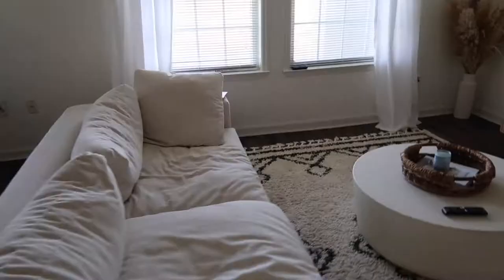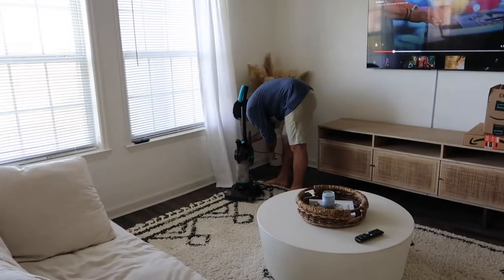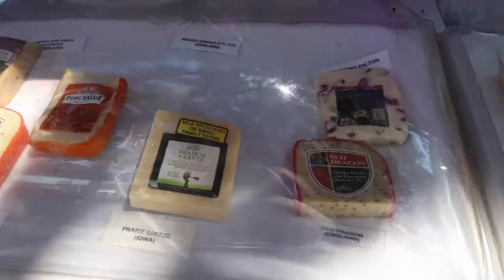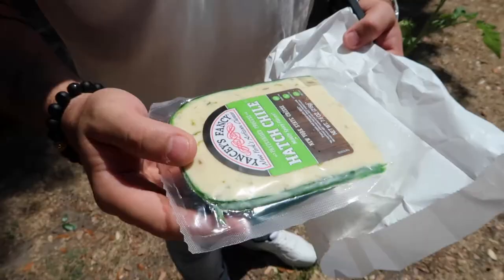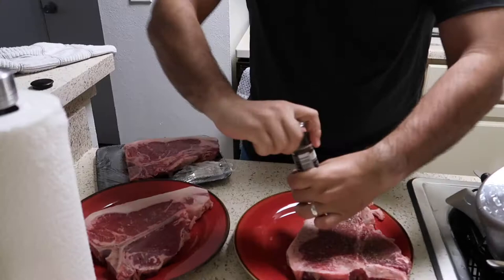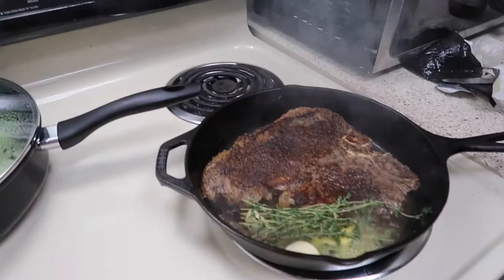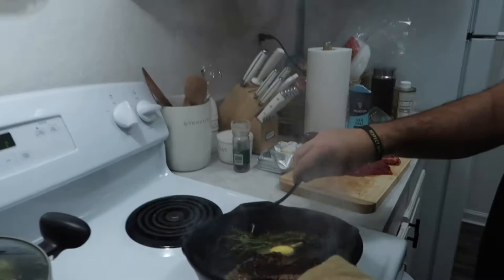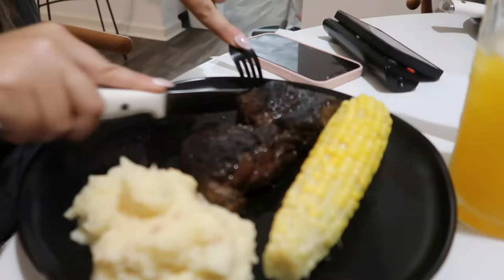VLOG l Day in our life l Farmer's market, Frank cooks his first steak!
Welcome back to our life!

We missed vlogging so much. Our laptop was getting repaired for a couple of weeks but we're so happy to be back!

This Saturday we decided to vlog our first time going to the Farmers Market and OH the best part is Frank cooks his first steak.